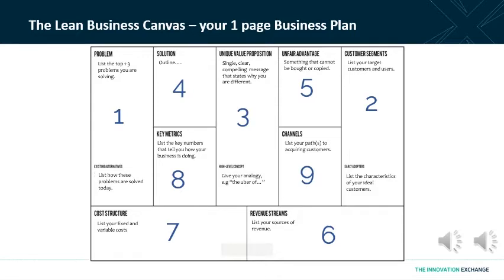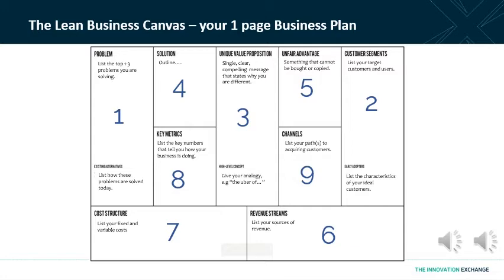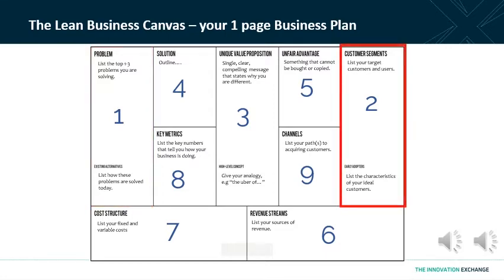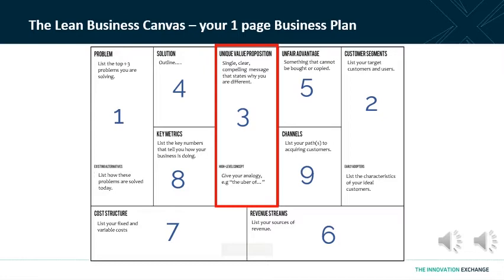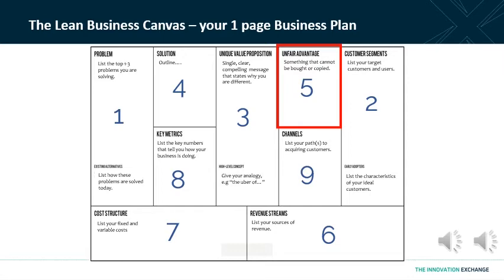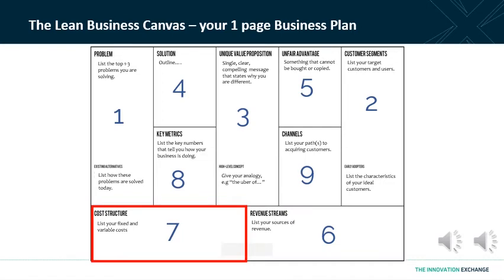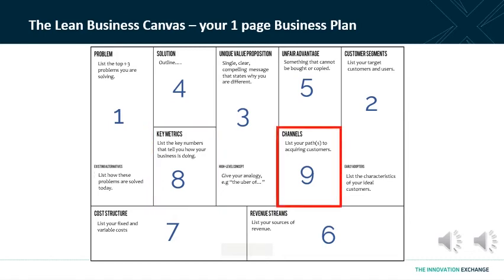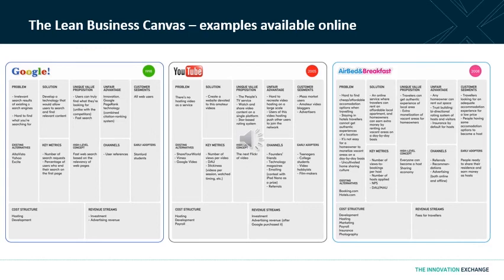The Innovation Exchange - Module One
The Lean Business Canvas

The Innovation Exchange is an enterprise initiative of DBIC. The Innovation Exchange is co-funded by Skillnet Ireland and participating businesses. Skillnet Ireland is funded from the National Training Fund through the Department of Further and Higher Education, Research, Innovation and Science.

Dublin BIC empowers entrepreneurs to start and scale by providing a comprehensive range of programmes specifically designed to advance the ambitions of early-stage companies.